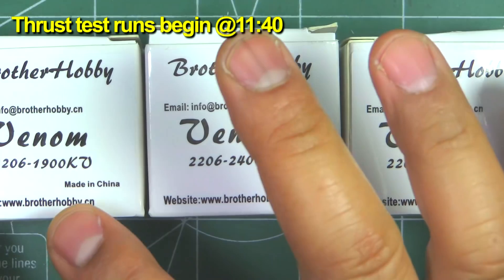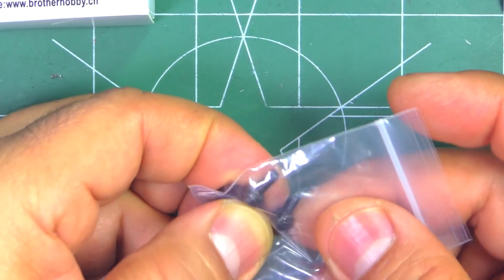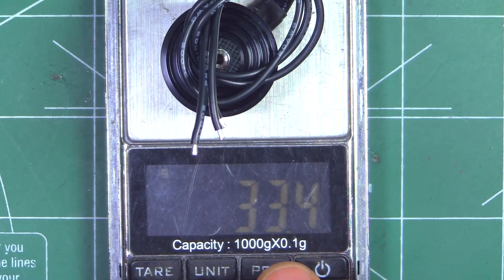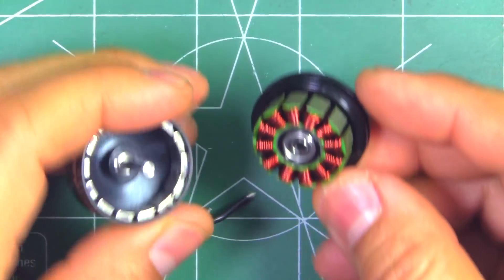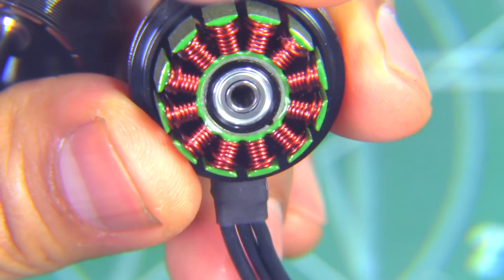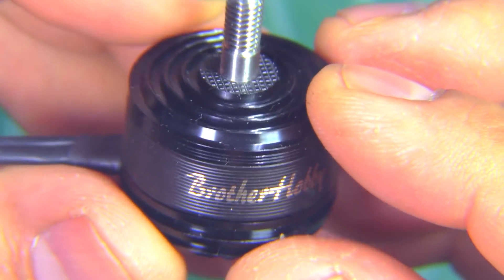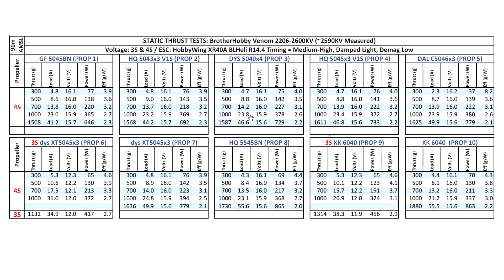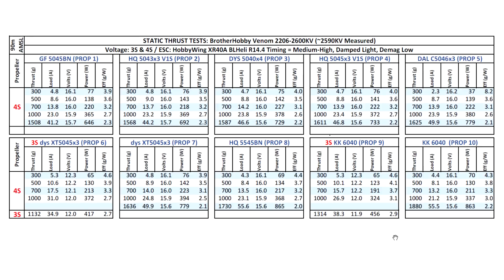BrotherHobby Venom 2206-2600KV All Weather-Harsh Environment Motor